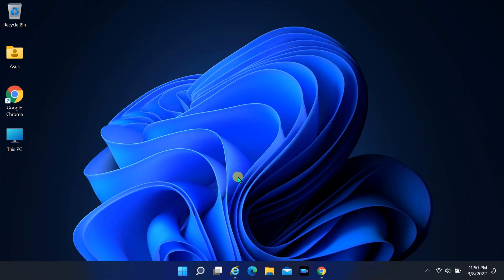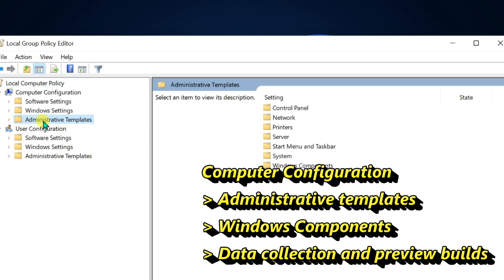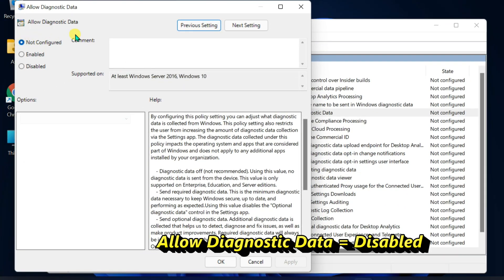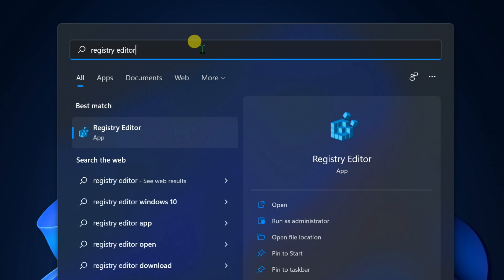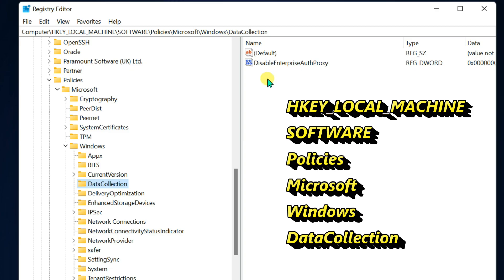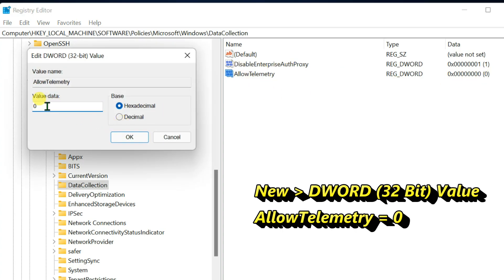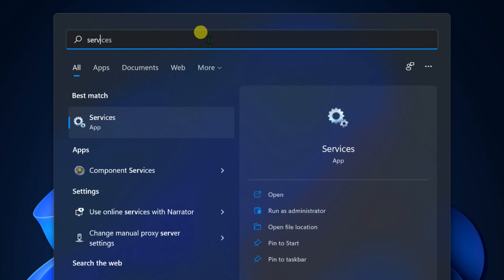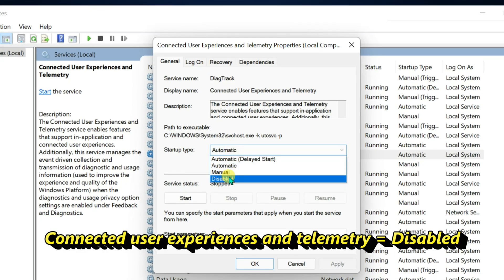How to Disable Telemetry on Windows 11 | Block Microsoft Collecting Personal Data on Windows 11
How to Disable Telemetry on Windows 11 | How to Block Microsoft Collecting Personal Data on Windows 11

Data privacy is a huge concern in the digital world. When you use the internet, you leak data every step of the way unless you're mindful about it, and even Microsoft can peek at your data.

Microsoft collects data through its telemetry system that was introduced with Windows 10. Microsoft collects the data to improve your user experience and monitors your Windows settings, the apps you use, and system settings, among other things.

But here's the good thing: you can disable the telemetry system if you don't want Microsoft to log your data.